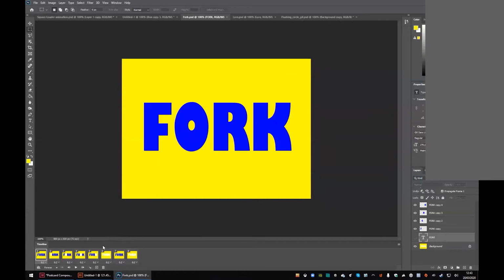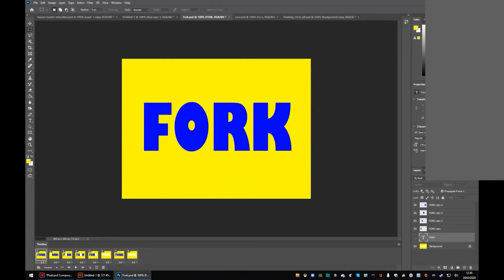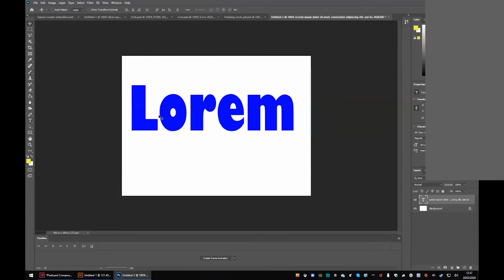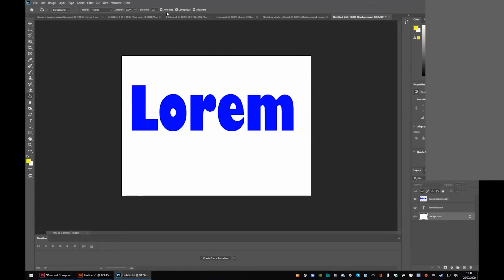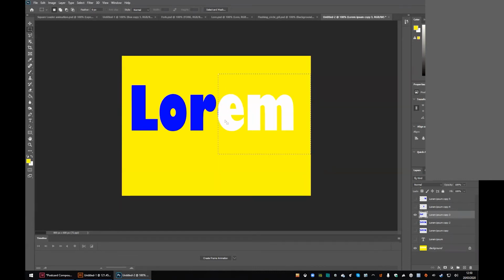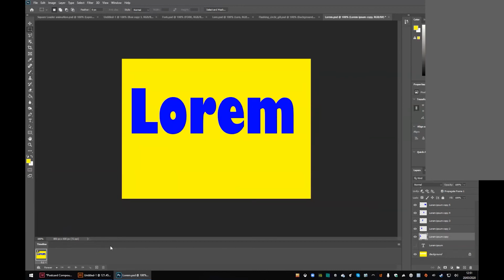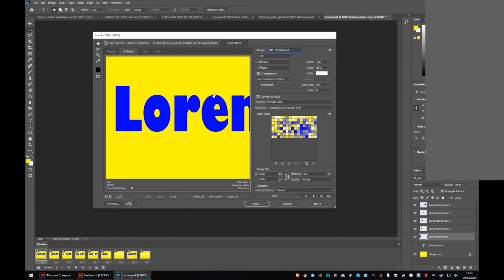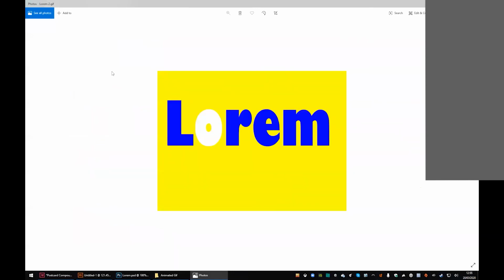Photoshop how to create an animated GIF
Basic Photoshop introduction on how to make an animated GIF